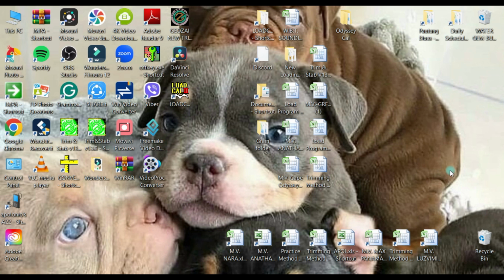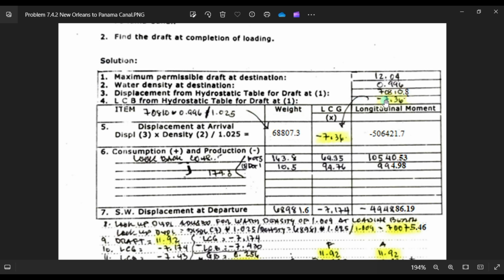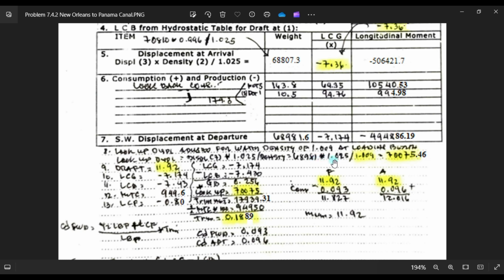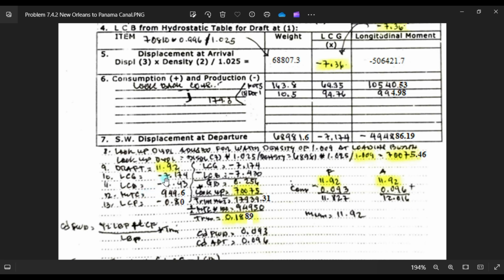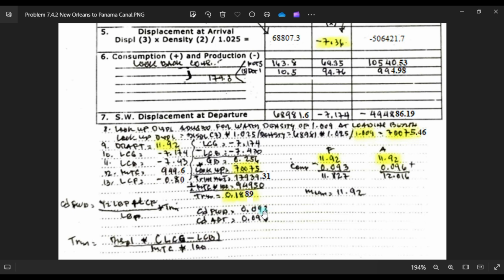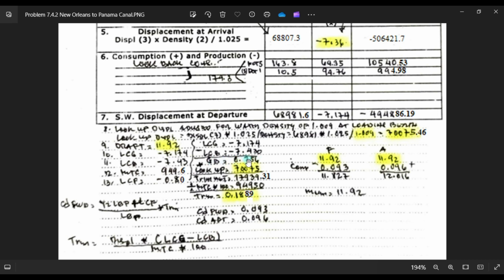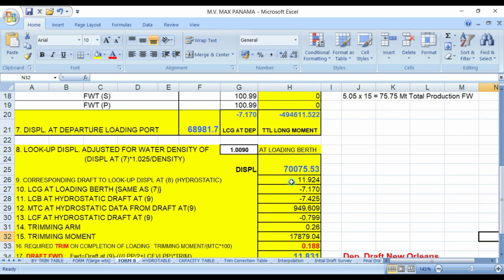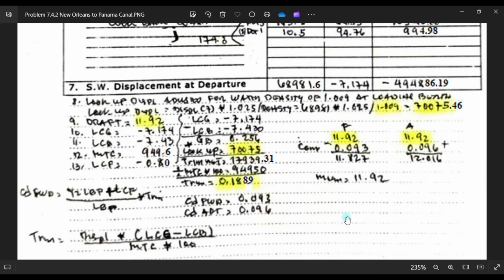After loading in New Orleans will transit at Panama Canal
This video is a short presentation of how to arrive at the Panama Canal on Even Keel. This can also be used on arrival at any port and to arrive at Even Keel. It will make it easy for the Chief Mate to compute the arrival draft without using the Loadicator. Arrival draft makes things easy at the tip of your fingertips. Take advantage of such a program to lessen your workload on board. This is not a shortcut method but rather a mathematical approach by Excel for shipboard use. You will notice that you have more or deeper drafts upon arrival at the Panama Canal. This is due to your arrival density of 0.9960. Your vessel will submerge deeper if the vessel is floating on fresh water and your vessel will float or rise if you are floating on sea water. The density in New Orleans is 1.0090 and at Panama Canal is 0.9960. This means your vessel will submerge more in 0.9960. (More of fresh water). Rule of thumb, if your density is less than 1.025 (ex: 1.023), this means your vessel will submerge deeper into the water. But if your density is more than 1.025 (ex: 1.026), this means your vessel will float higher or rise up. This is the main reason why your arrival draft at Panama Canal is 12.04m even though you have a consumption of your Fuel Oil.